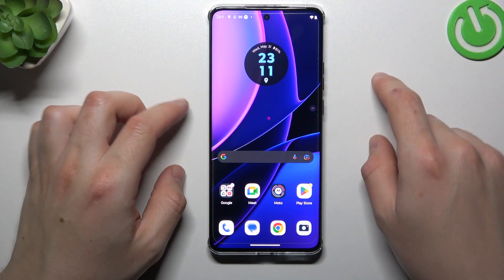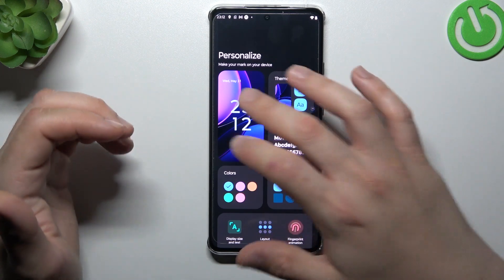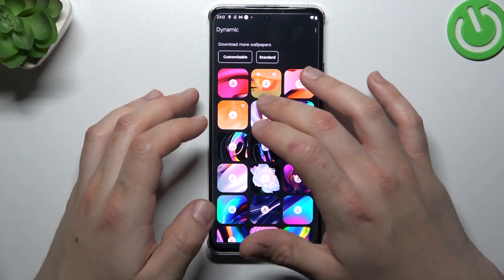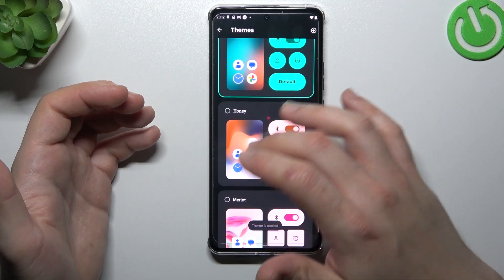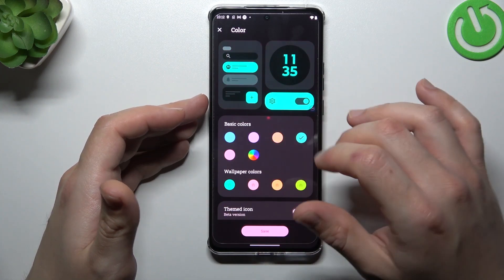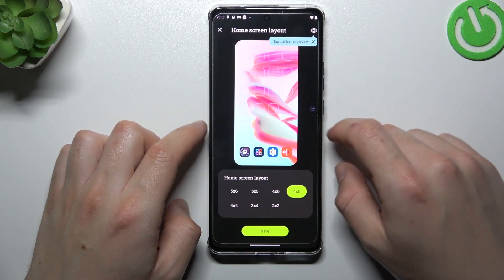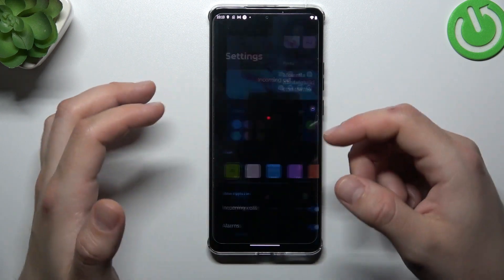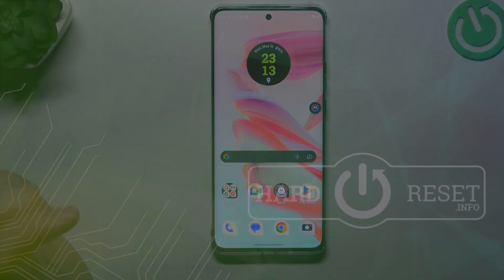How to Customize Home Screen on Motorola Edge 40?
In this tutorial video, you will learn how to customize the home screen on your Motorola Edge 40. The home screen is the main interface of your device, and customizing it allows you to personalize the layout, appearance, and functionality to suit your preferences.

How to personalize home screen on Motorola Edge 40
How to change app icons on Motorola Edge 40 home screen
How to add widgets to Motorola Edge 40 home screen